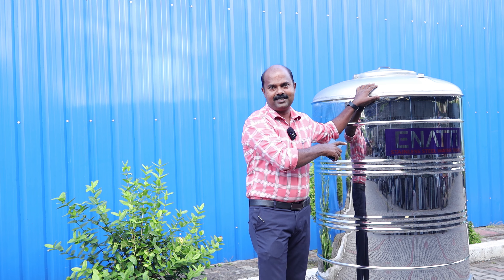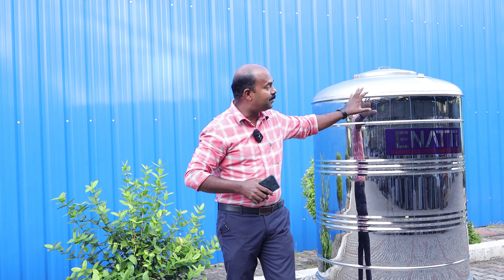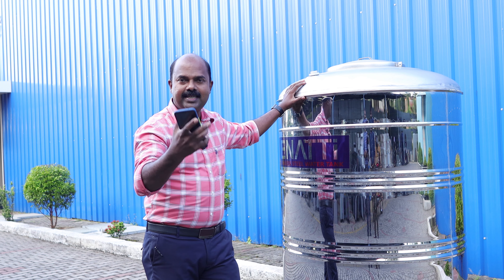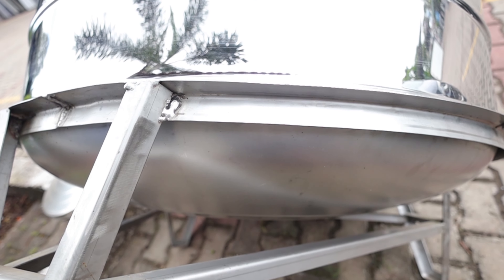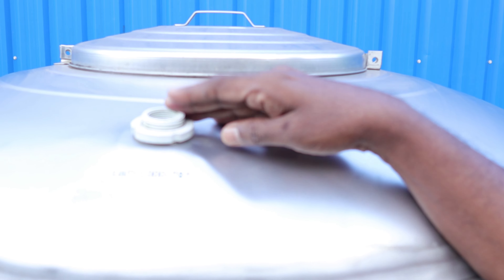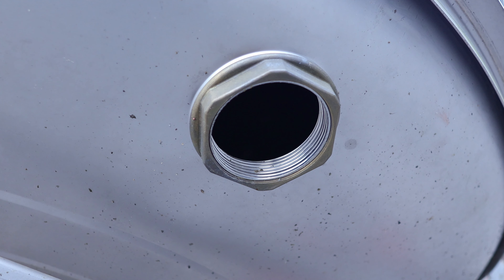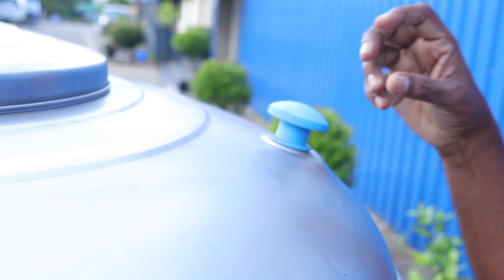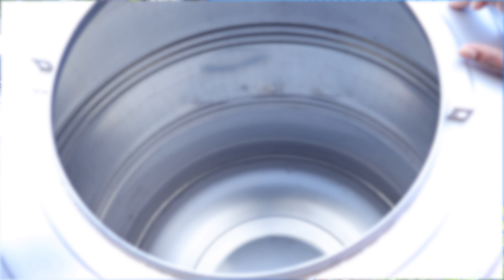Are you drinking healthy water everyday? Healthy water to improve your life I സ്റ്റീൽ വാട്ടർടാങ്ക്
ഈ ചാനൽ മറക്കാതെ സബ്സ്ക്രൈബ് ചെയ്യുക.

Introducing Stainless Steel water tank for your health life. ENATTI water tank is one of the best water tank in reasonable price. 450, 500 and 100 Liters Stainless steel water tanks are available in Enatti, Please watch the full video, if you have any more questions please feel free to contact us on .